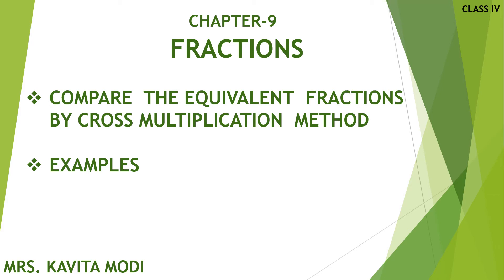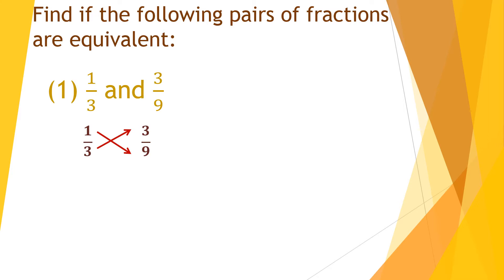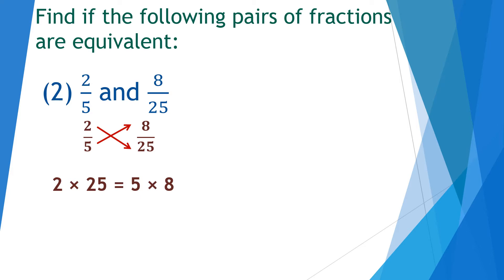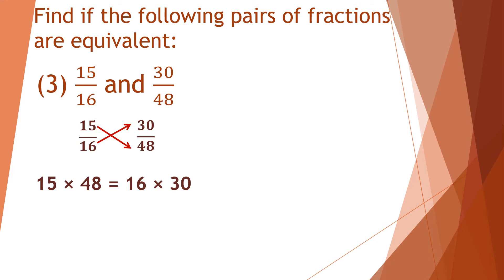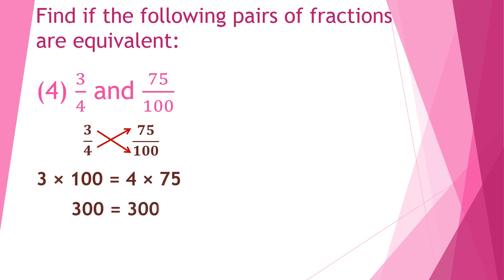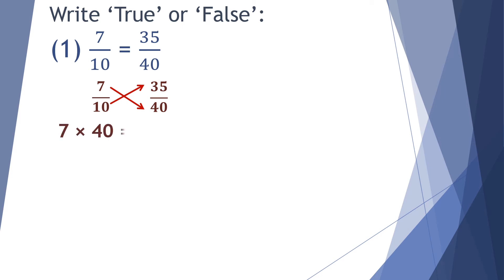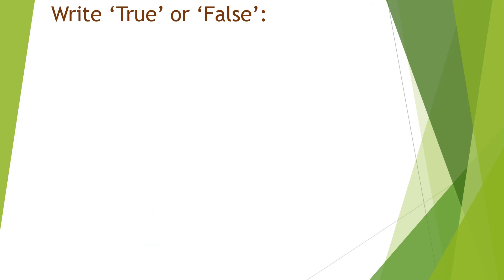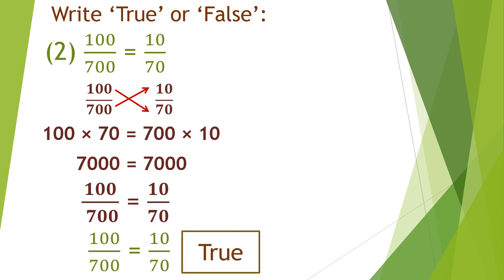Ls-9, Compare the Equivalent Fractions By Cross Multiplication Method BY Mrs. Kavita Modi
Class: 4
Subject: Mathematics
Chapter: 9, Fractions
Topic: Compare the Equivalent Fractions By Cross Multiplication Method
Equivalent Fractions By Cross Multiplication Method KavitaModi Kavita Modi Mathematics class4 Ch9 Fractions FractionalNumbers Fractionals by Mrs. Kavita Modi